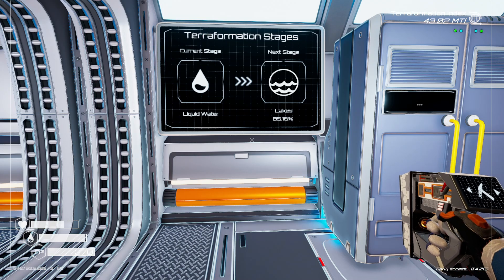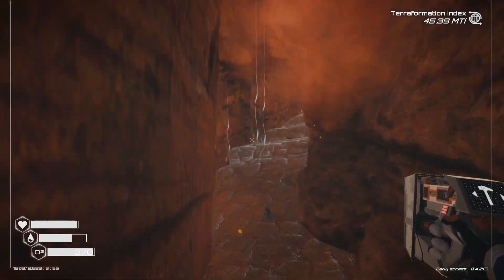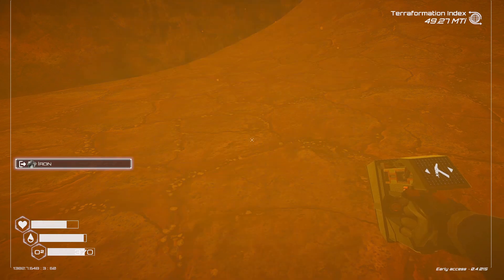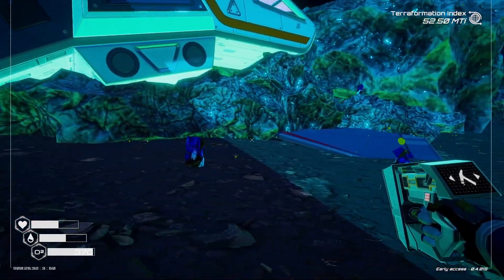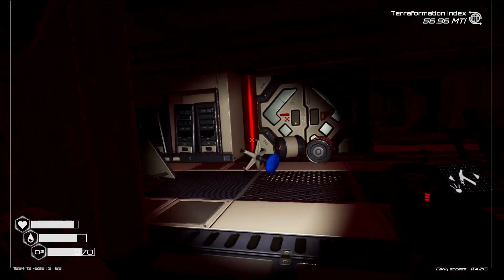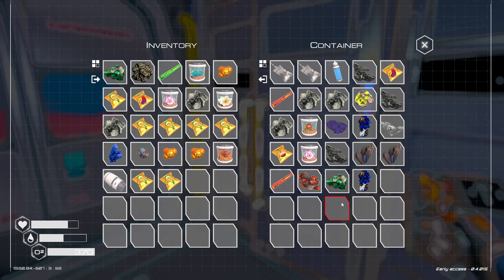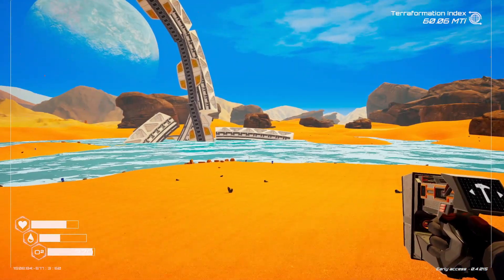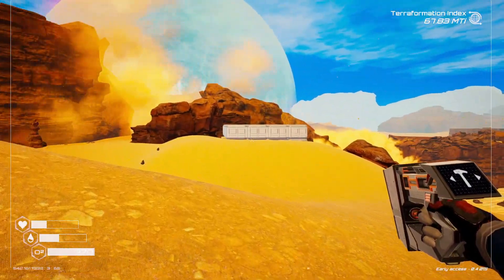Planet Crafter Part S2E11 - Looking for microchips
Transform the ecosystem of a hostile planet to make it livable for humans. Build, craft and survive in this open world.

Playing on intense difficulty.

This game does have 4 levels of difficulty: Relaxing. Standard, Intense and Hardcore.